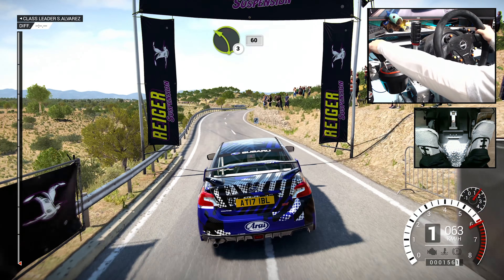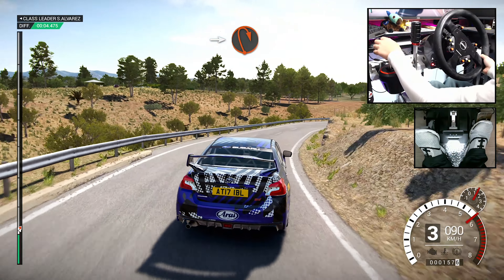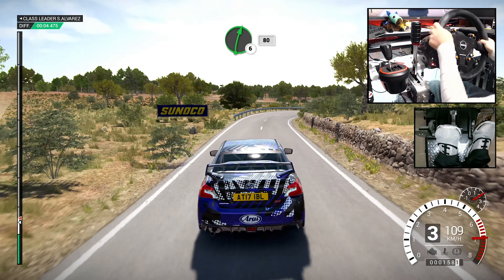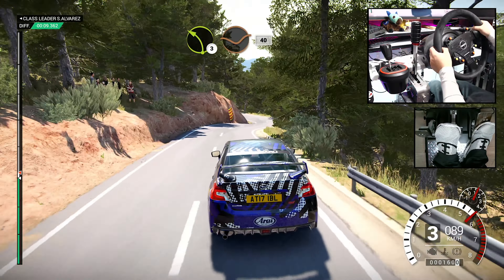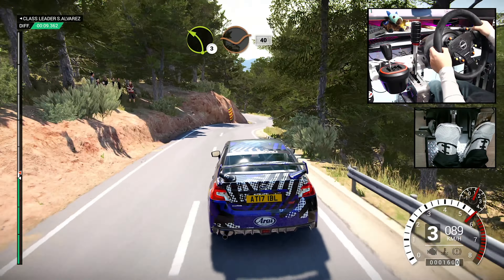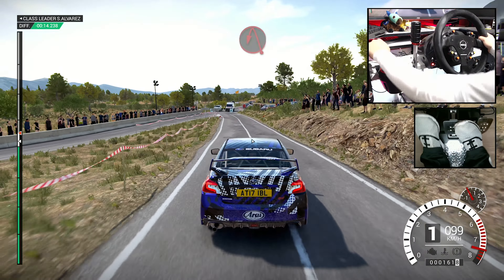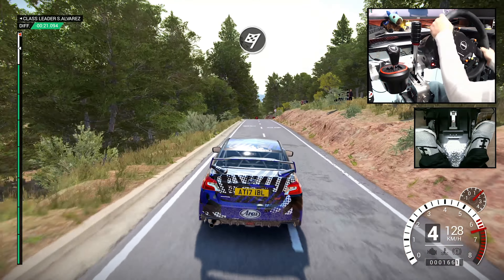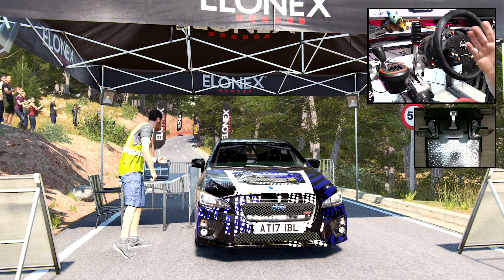Subaru WRX STI Tarmac / Thrustmaster T300RS + TH8S H-shifter DiRT 4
- DiRT 4 (PC/PS4/XBOX)

🔽✨Special thanks✨🔽
🐾Gaming Desk🐾

🌵 Thrustmaster T300RS GT Edition
🌵 Thrustmaster TSS Handbrake Sparco Mod+
🌵 Thrustmaster TH8A shifter
🌵 Thrustmaster T-LCM Pedals
🌟 Logitech G29 (G920) Wheel / Logicool
🌟 Logitech Shifter
🌴 Handbrake (DIY↑)
🎮 Game pad Nacon Revolution Pro Controller 3

✅Handle✅
DiRT RALLY, WRC, F1,Farmings, Trucks,,,,,,,and more.

- CORSAIR DDR4-3000MHz 16GBx2
- Samsung SSD 1TB

🎮 Playstation 5 CFI-1200A 🎮

- ASUS EX-GTX1060-O6G
-Team RGB T-force DDR4 3200MHz 8GBx4
- AVerMedia Live Gamer 4K GC573 Capture Cards

🔽MSI Optix AG32C curved *2

🎦Recording Software🎦
OBS Studio